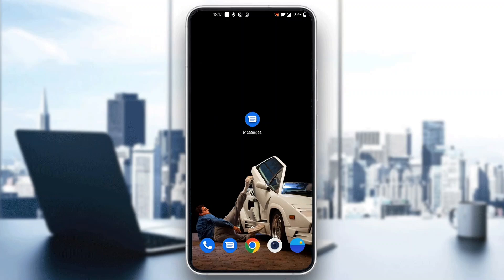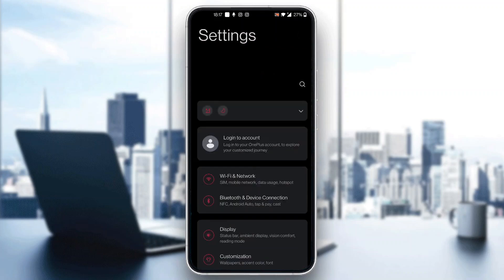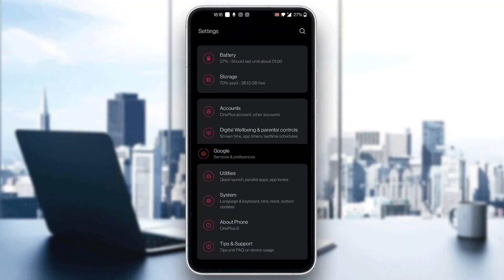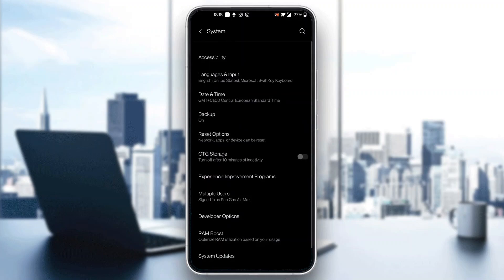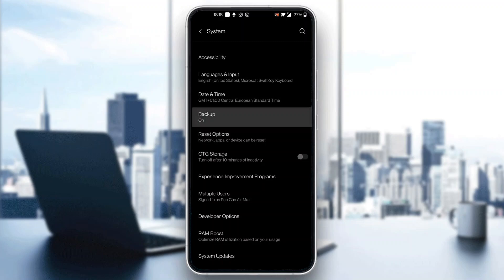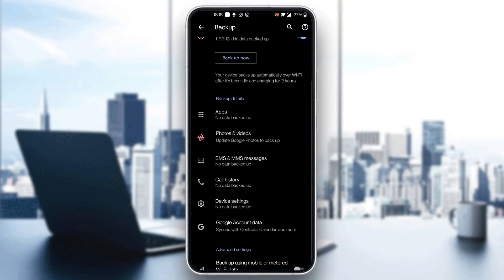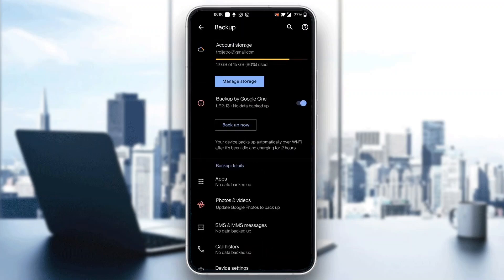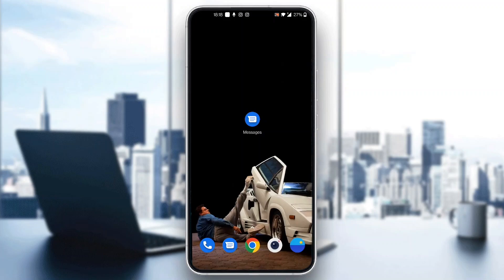How To Take Backup Of Google Messages Tutorial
Today we talk about take backup of google messages,backup,how to take backup of google messages